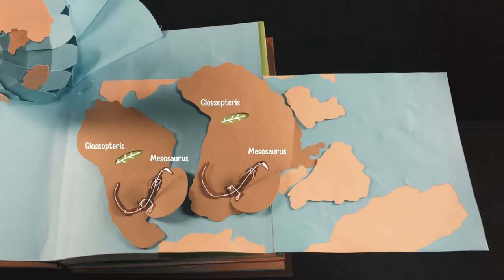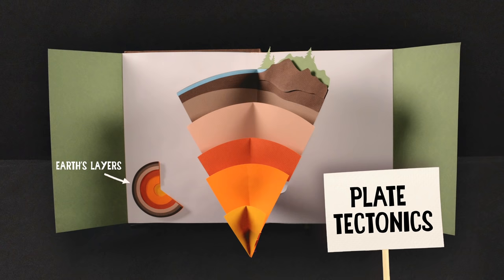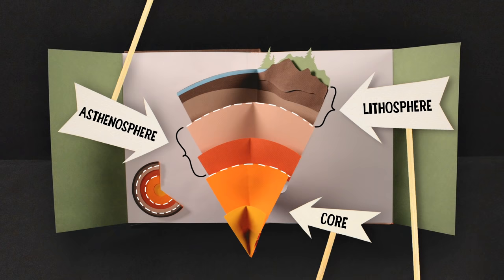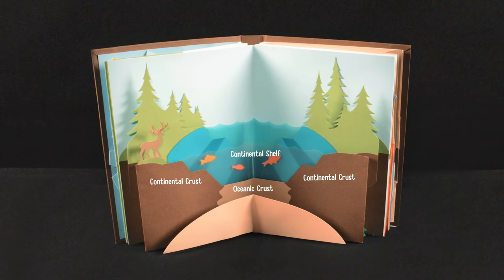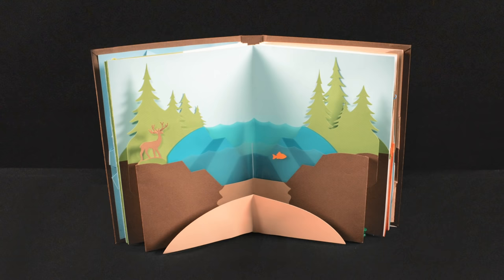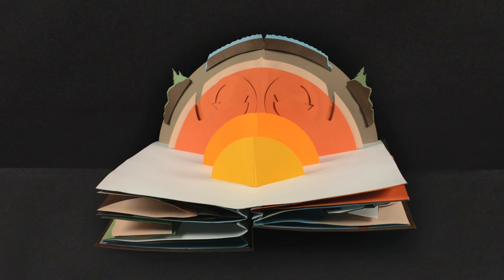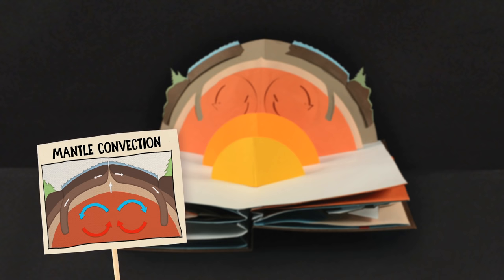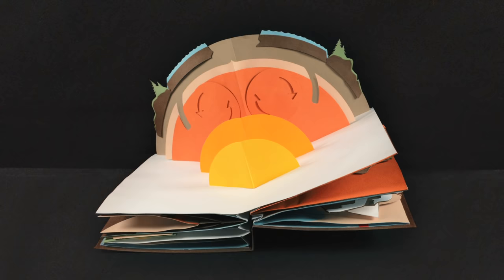The Pangaea Pop-up - Michael Molina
The supercontinent Pangaea, with its connected South America and Africa, broke apart 200 million years ago. But the continents haven't stopped shifting -- the tectonic plates beneath our feet (in Earth's two top layers, the lithosphere and the asthenosphere) are still traveling at about the rate your fingernails grow. Michael Molina discusses the catalysts and consequences of continental drift.

Lesson by Michael Molina, animation by TED-Ed.